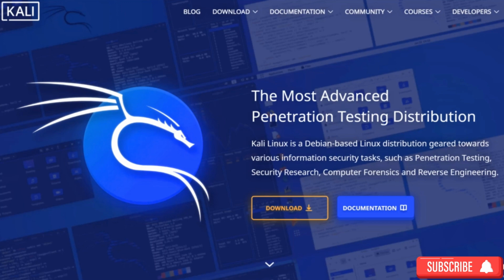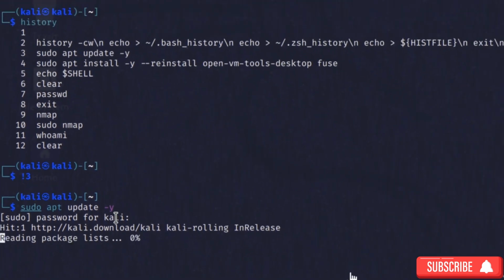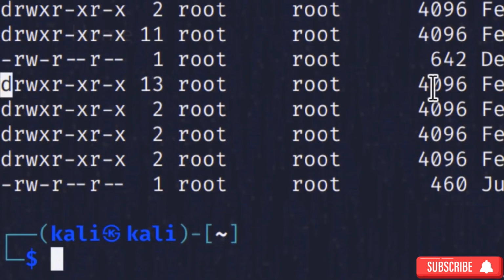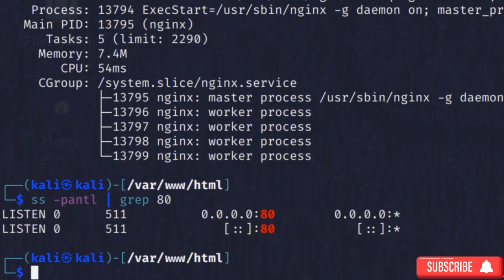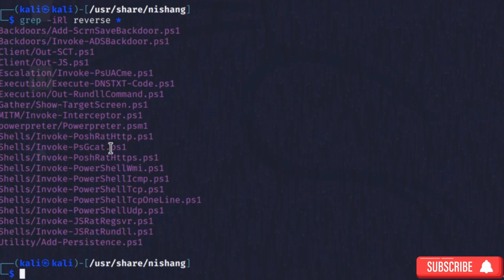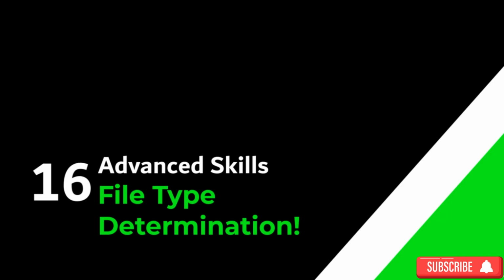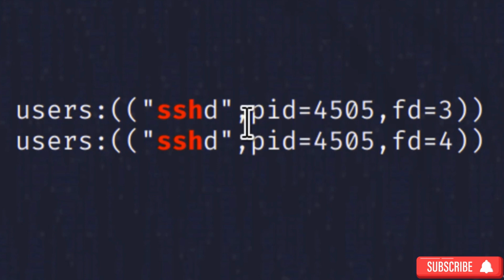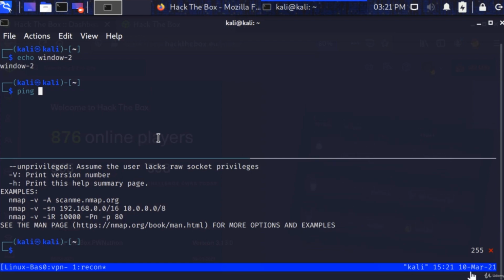Learn the Linux Command Line Fast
Want to learn the Linux Command Line fast? Check out this video for a quick and easy guide to mastering the Linux Command Line.

// Books //
Kali Linux Hacking
Linux Basics for Hackers
The Ultimate Kali Linux Book